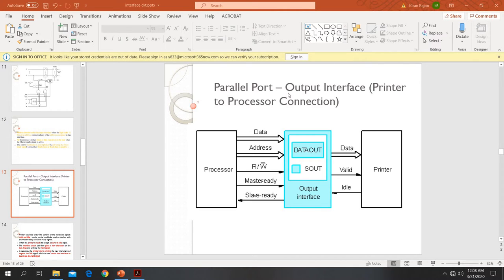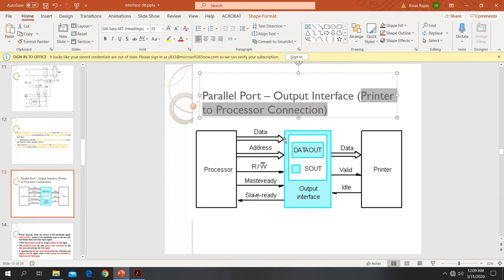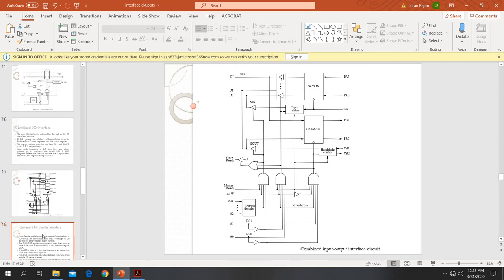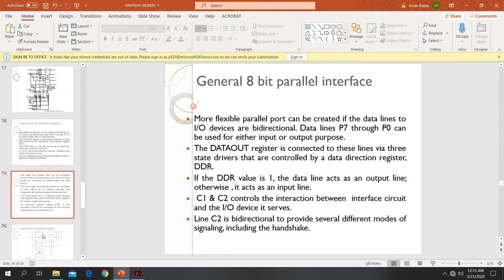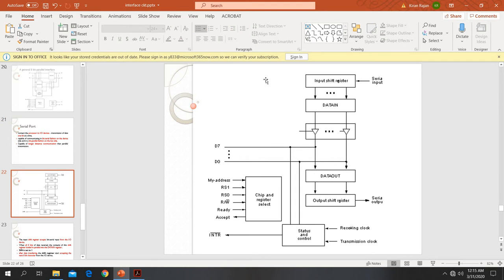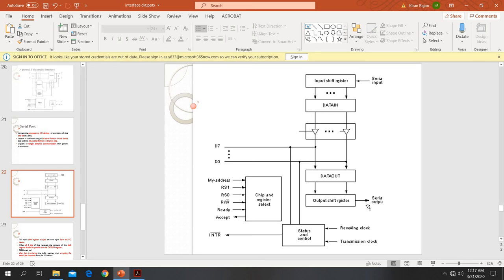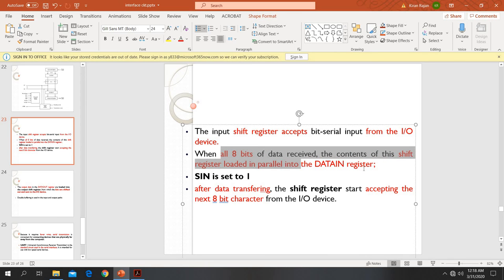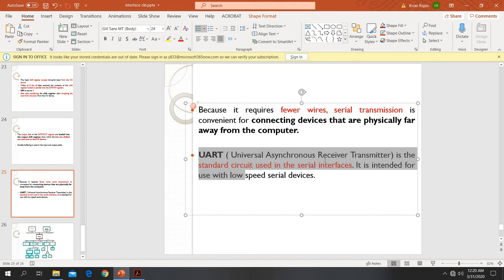SCSI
std I/O interface - SCSI part 2